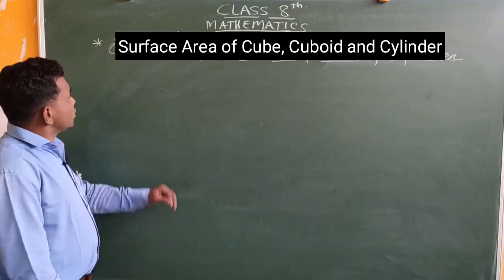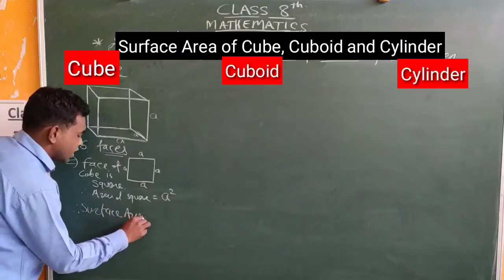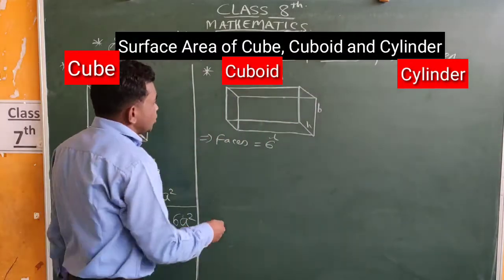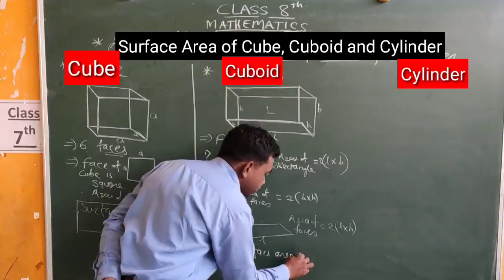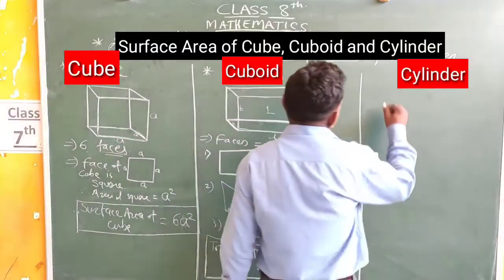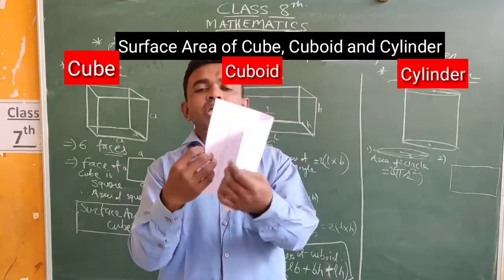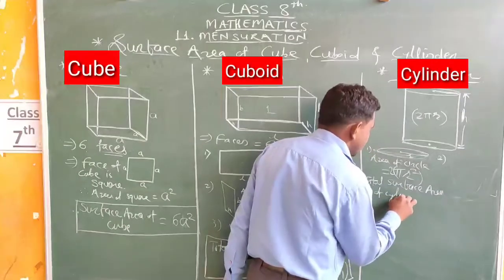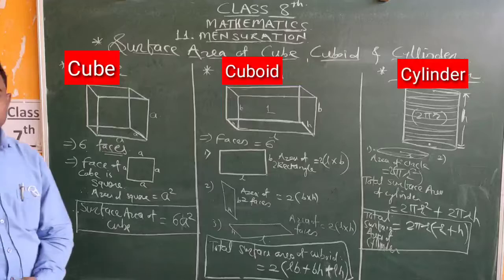CBSE, CLASS 8, MENSURATION, SURFACE AREA OF CUBE, CUBOID & CYLINDER.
formulation for finding the surface areas and total surface area of cube , cuboid and cylinder.